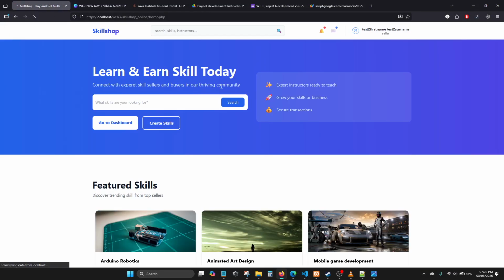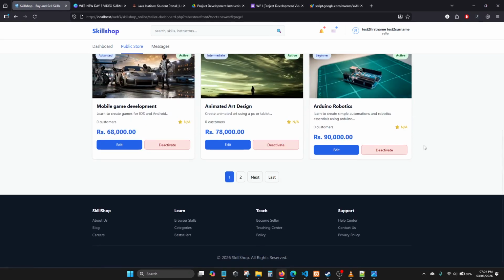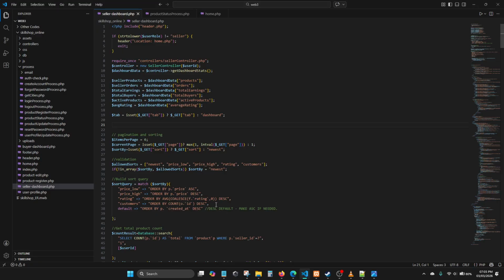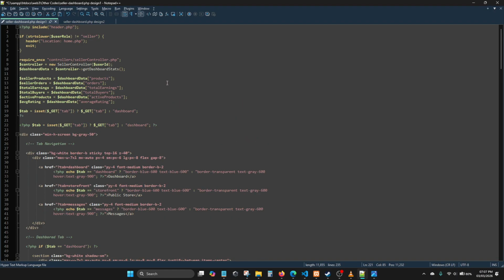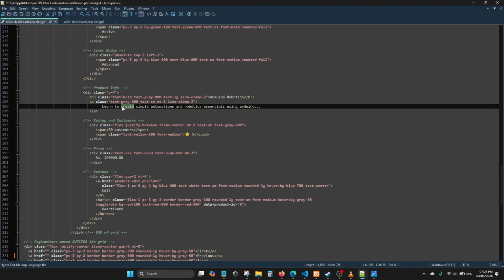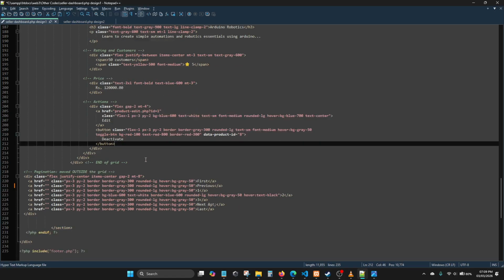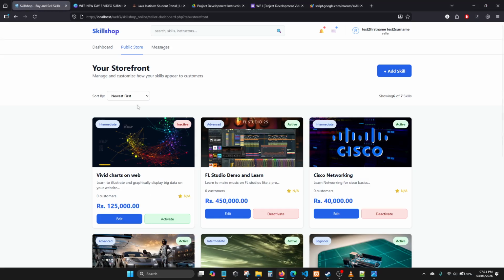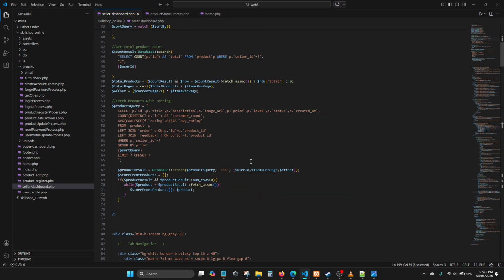Task 15 : Design a seller's store page with HTML, JS & Tailwind | Web Programming | Java Institute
Project :Design a responsive seller's store page using HTML, CSS, JavaScript and Tailwind

9001:2015 certified institute and registered under the Tertiary and Vocational Education Commission (P01/0537). In